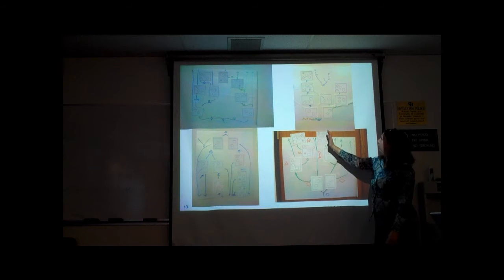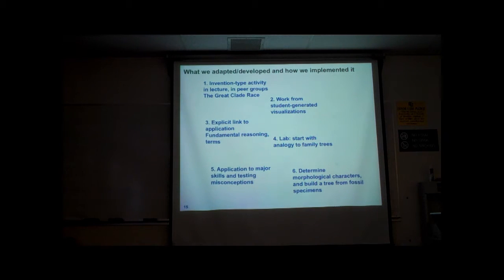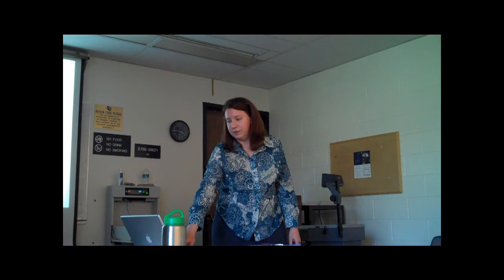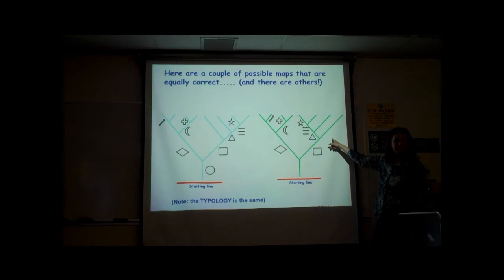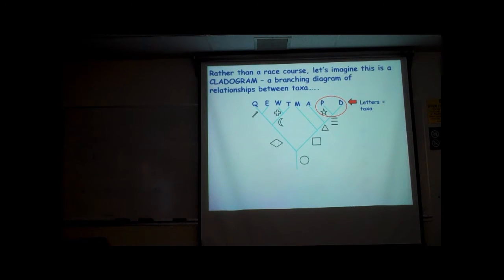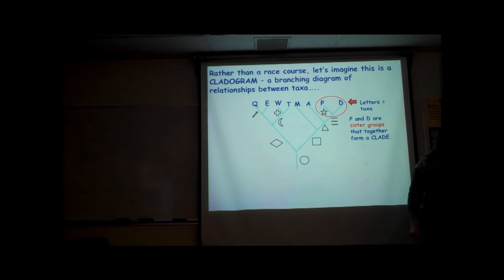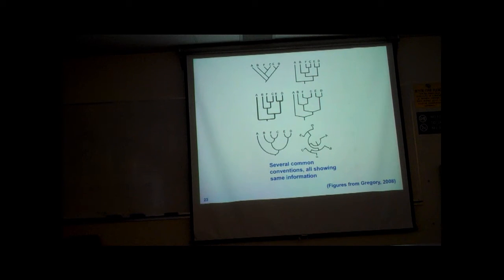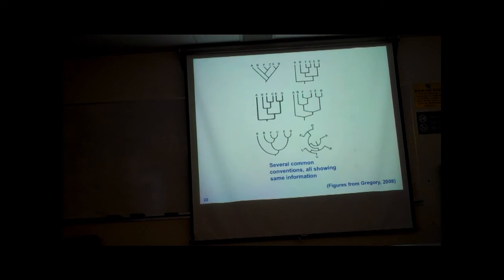Andrea Bair Phylo 4 of 5